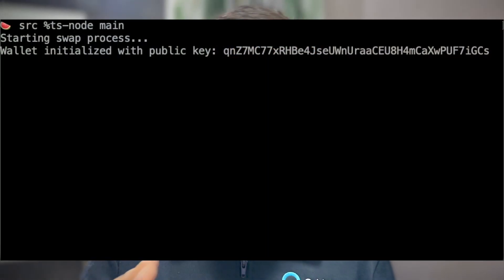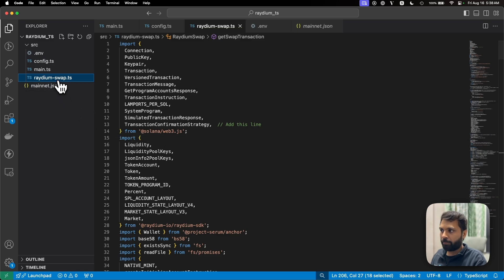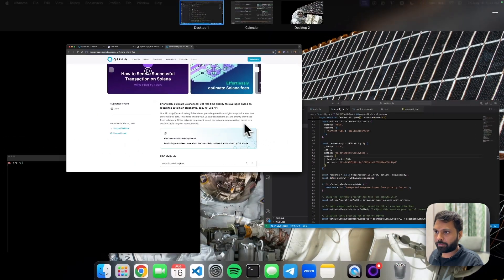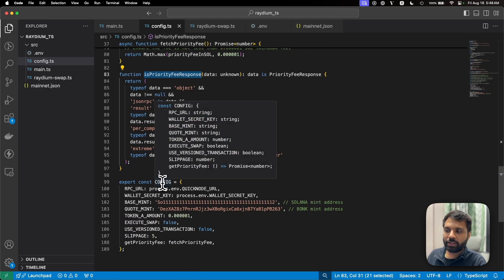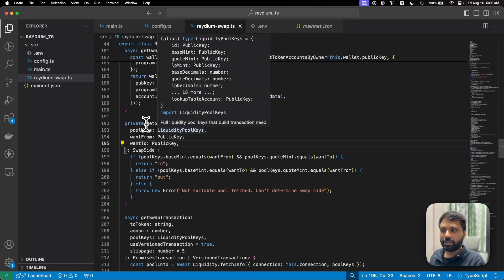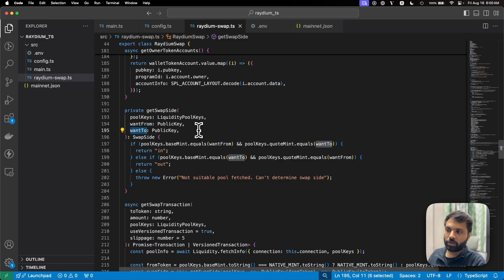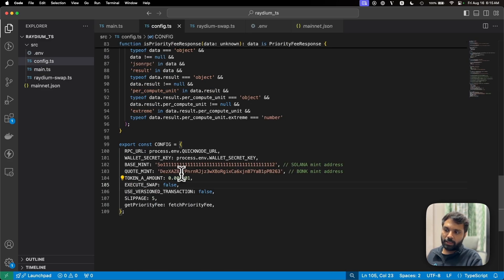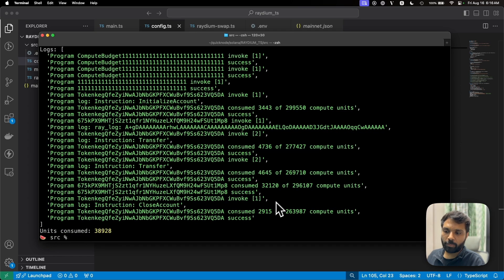How to Swap on Raydium DEX Using TypeScript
In this video, learn how to programmatically swap on Raydium DEX of Solana using TypeScript.

00:00 Introduction
00:21 File structure
00:37 Flow of Raydium swap
03:04 Config.ts (for .env variables, priority fee, and swap config)
04:41 Solana Priority Fee API
05:44 Config.ts (for .env variables, priority fee, and swap config)
08:16 raydium-swap.ts (for loading pools, creating swap tx, tx type)
13:52 main.ts (for getting accounts and executing swap)
15:56 Simulating Swap transaction
16:45 Swapping SOL for BONK
17:59 Outro